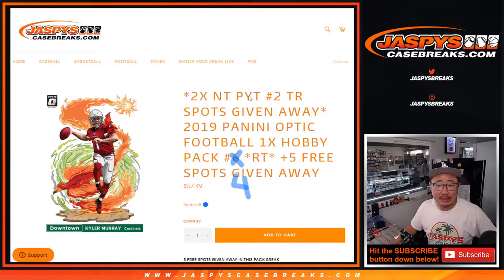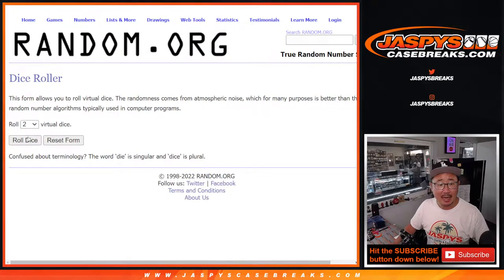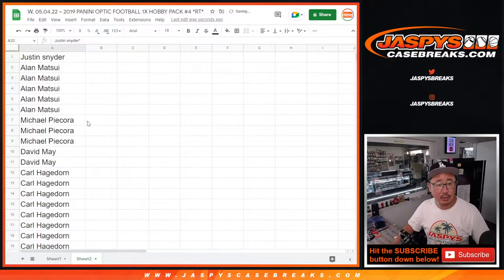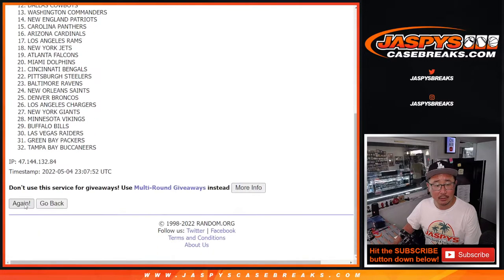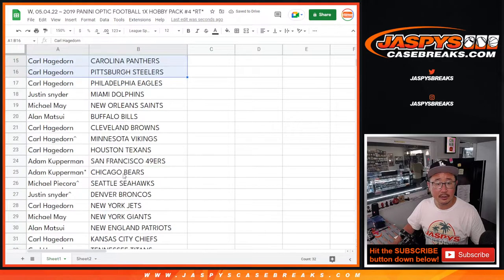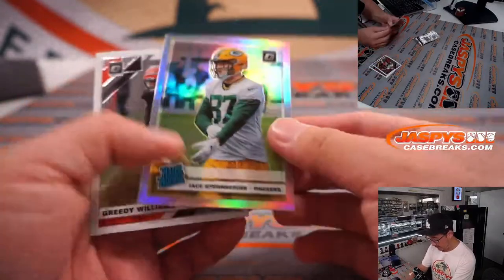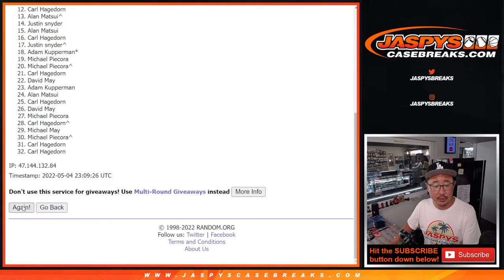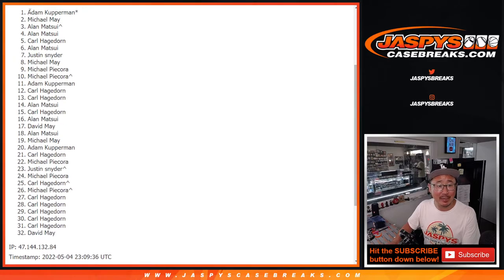W, 05.04.22 ~ 2019 PANINI OPTIC FOOTBALL 1X HOBBY PACK #4 *RT*